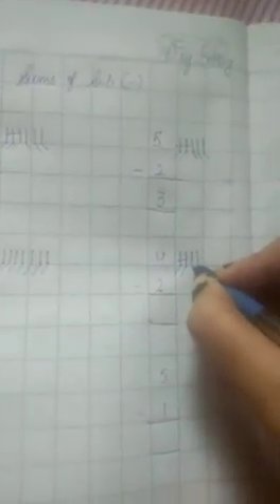KG2 CLASS MATH WRITTEN